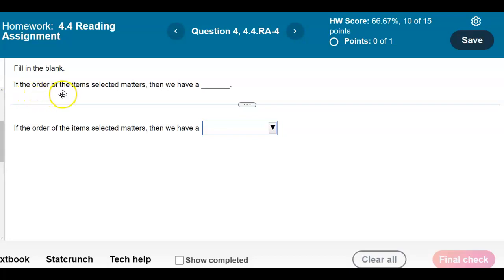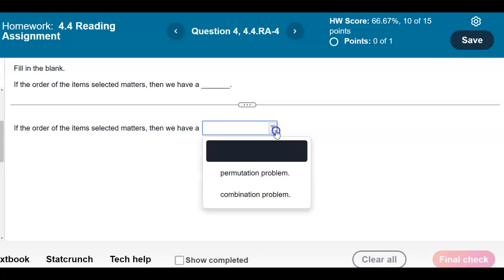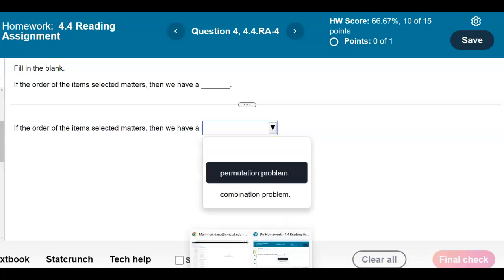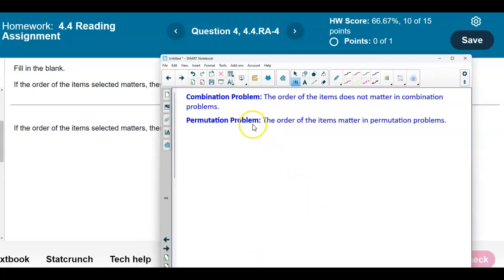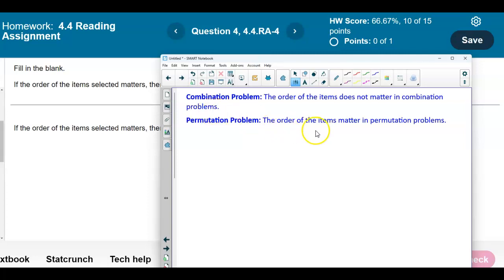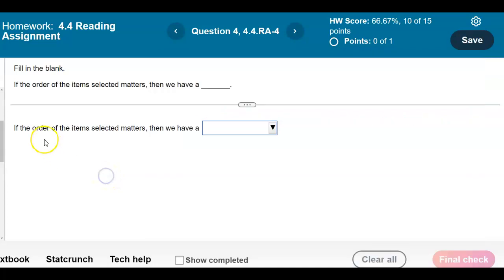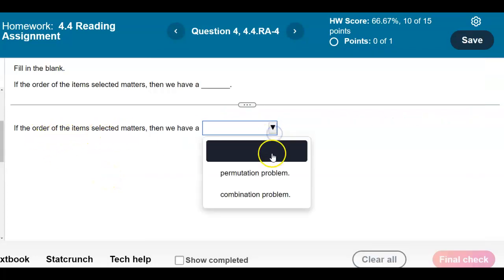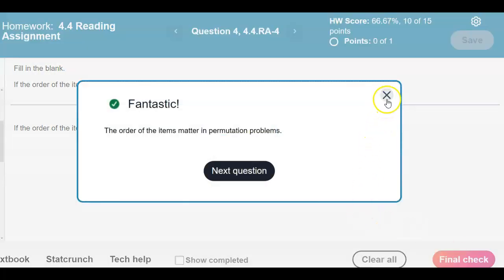Math 14 4.4.RA-4 If the order of the items selected​ matters, then we have a?